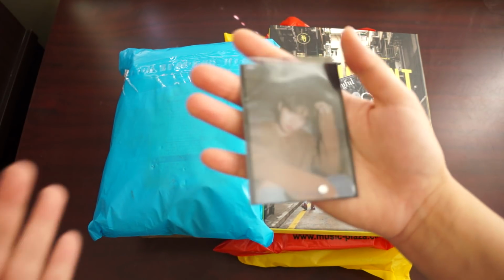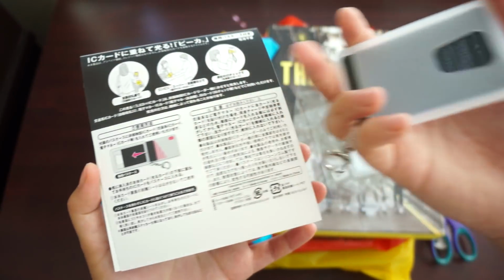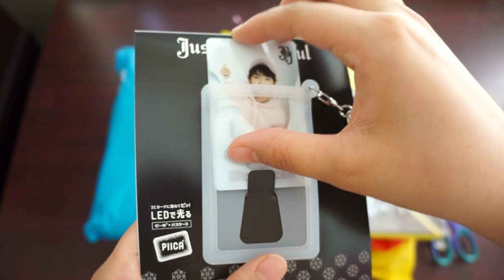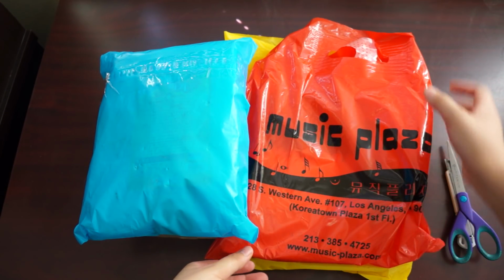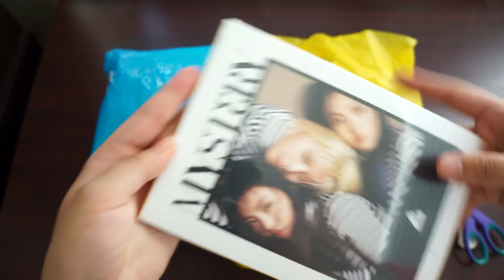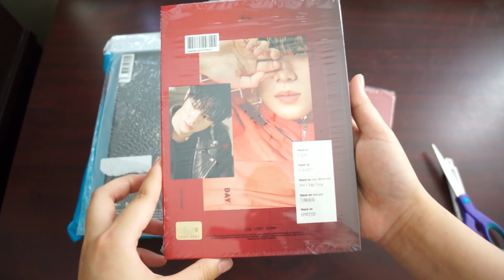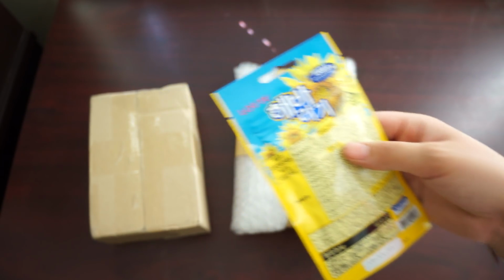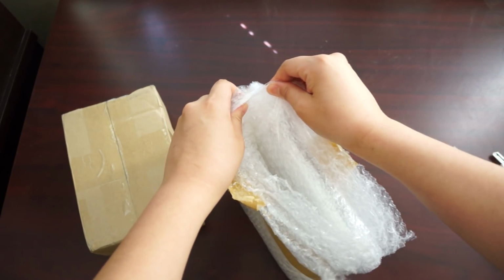KPOP HAUL #26 - eBay, BaggageForward, Music Plaza, Choice Music, Instagram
TECHNICAL ISSUES: It has been brought to my attention that the video just cuts off :( I'm not quite sure what happened...what I show after the video cuts off is The Ark & Prism albums as well as some photocards.

Photocards are from eBay and Instagram.
The Ark and Prism albums are from eBay.
JBJ photobook and IC cards were purchased from Universal Store Japan through proxy site BaggageForward.
Ladies' Code album was purchased from Music Plaza.
Heize and Donghan albums were purchased from Choice Music.

Instagram trade/sale @cjhx33
Photocard forums @chimochi